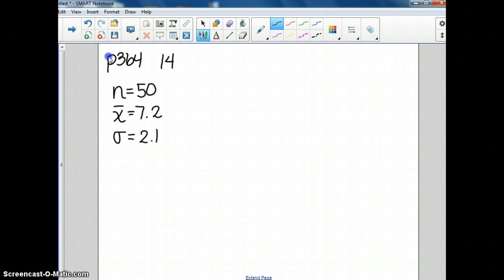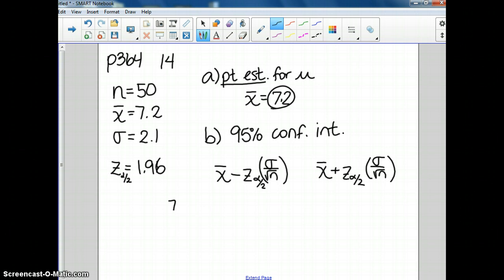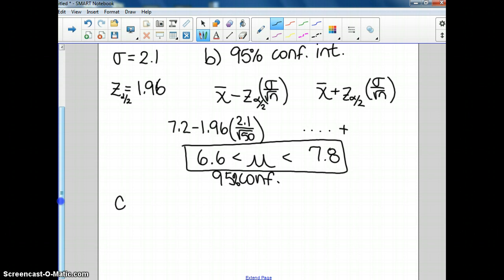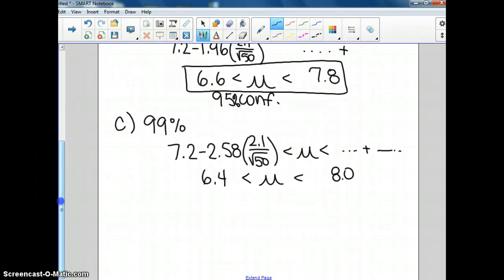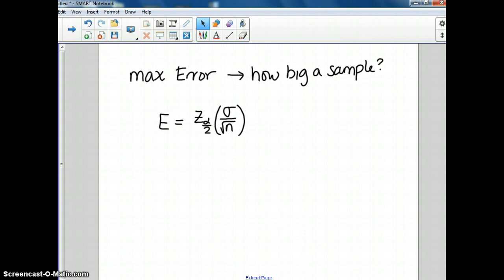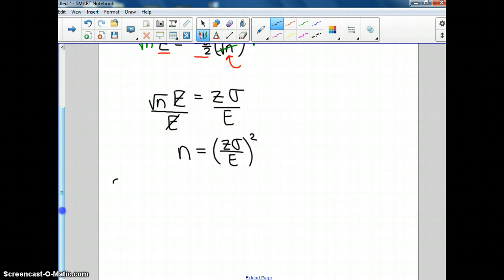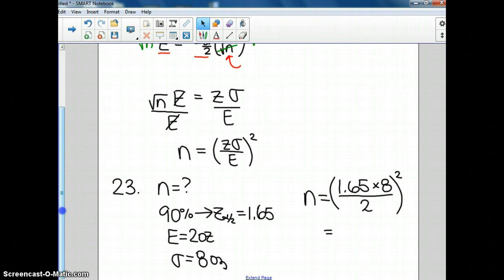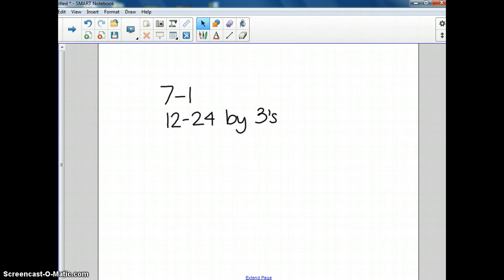Confidence Intervals (Part 2)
Examples from the section